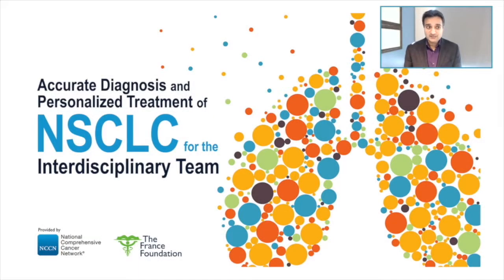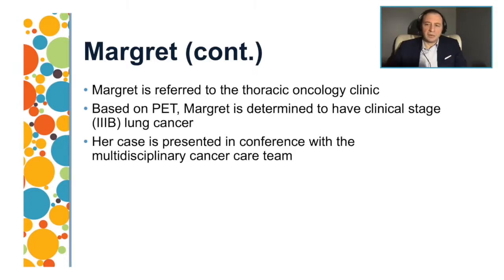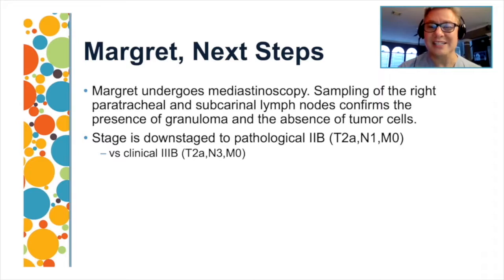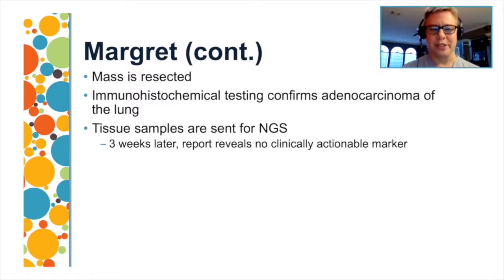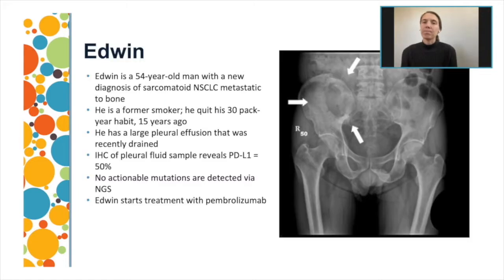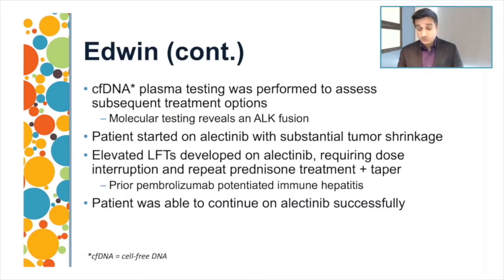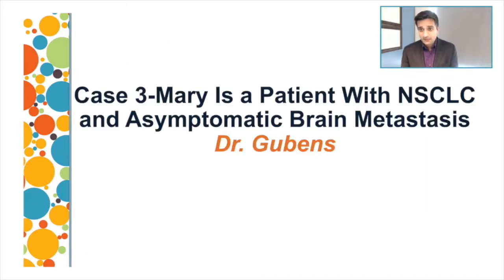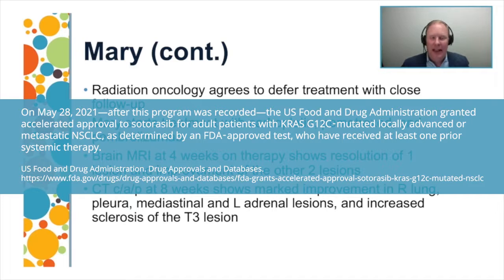Accurate Diagnosis and Personalized Treatment of NSCLC for the Interdisciplinary Team